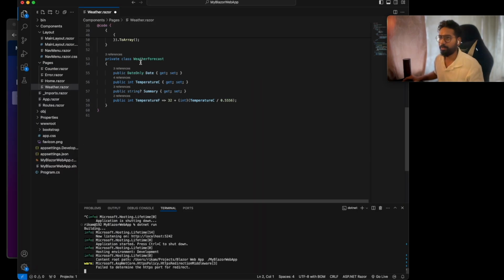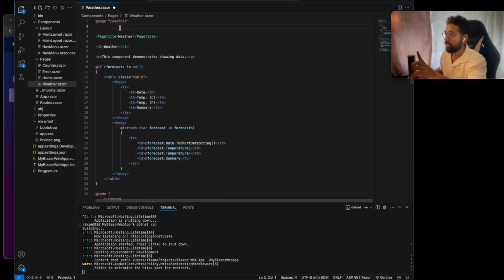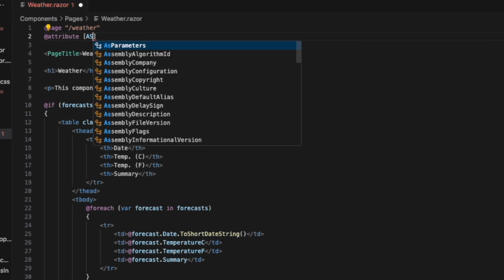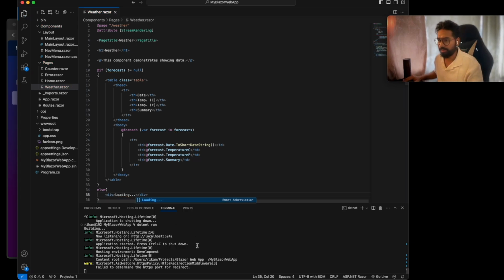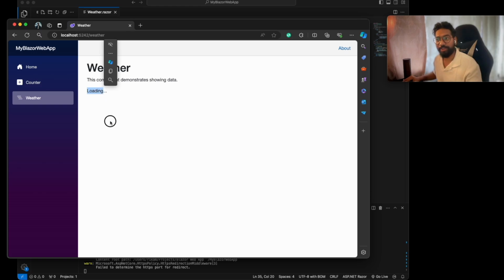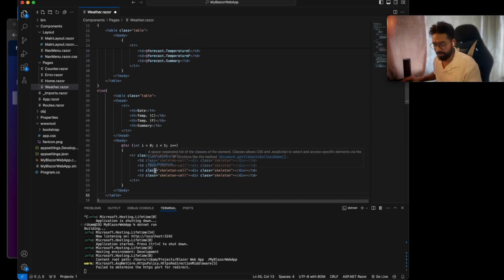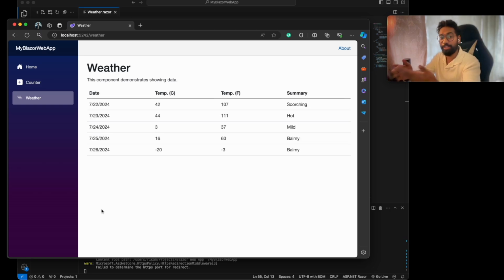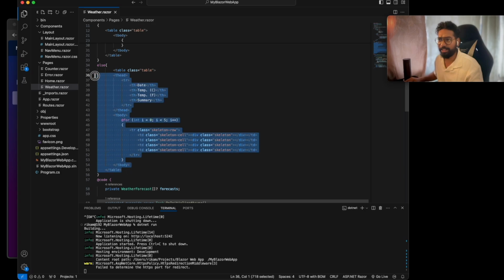Stop freezing UI thread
Learn to push user's smile with StreamRendering and using beautiful loading shadow effects!

🔗 Learn Blazor from my book: Blazor Simplified

Chapters:
00:00: Blocking UI Thread
00:50: Stream Rendering
01:21: Blazor App hangs UI thread
02:03: Using Stream Rendering in Blazor
03:03: Skeleton Template